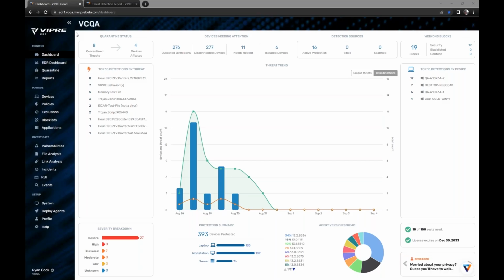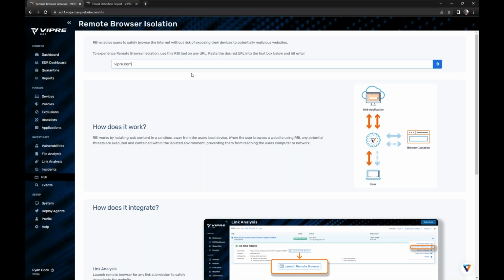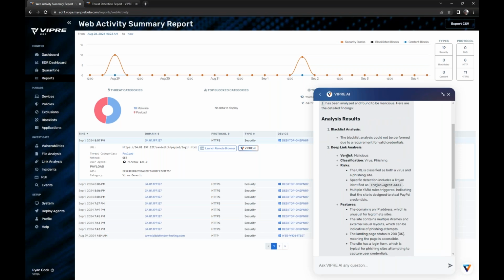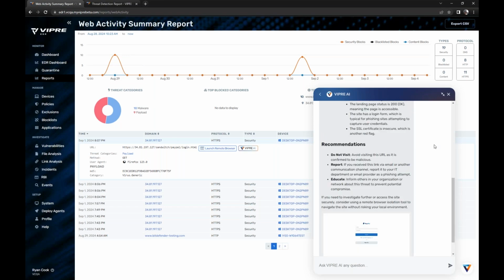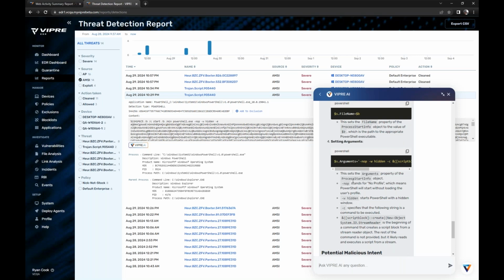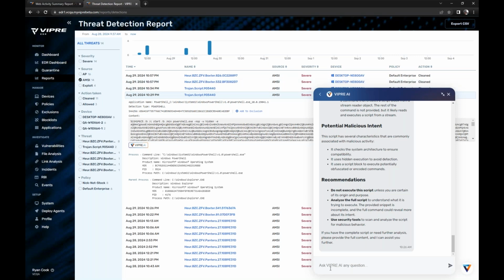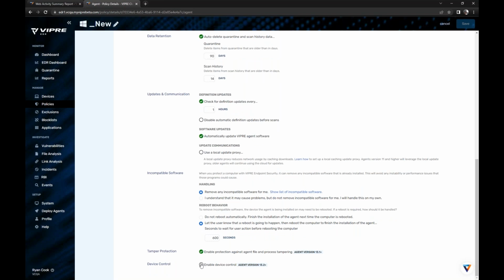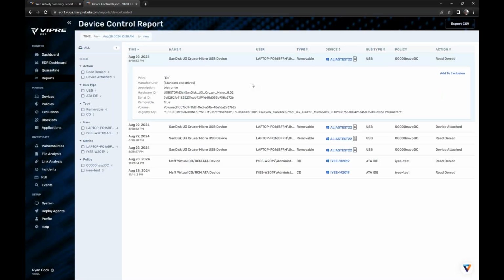Incident Investigations with Endpoint AI Advisor & RBI Demo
Discover how AI can revolutionize threat investigations in your environment. Join VIPRE as we showcase our new AI Advisor and advanced features in Endpoint Security.

Responding to malware, phishing, and other threats can be challenging. VIPRE’s EDR already offers powerful tools to pinpoint incidents quickly, but what if AI could accelerate investigations and reduce reliance on external experts? Our experts will explain how advanced capabilities like AI and Remote Browser Isolation (RBI) can enhance your threat response.